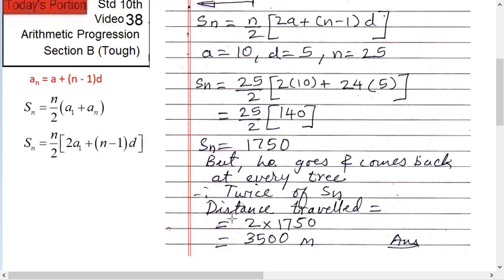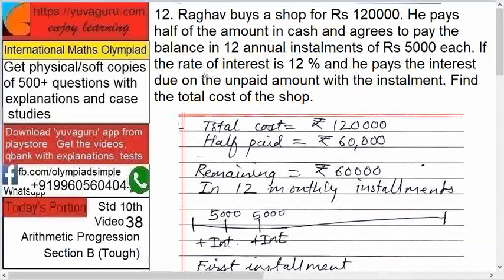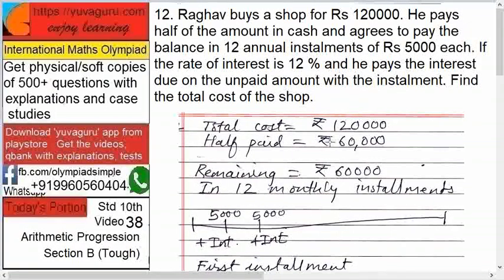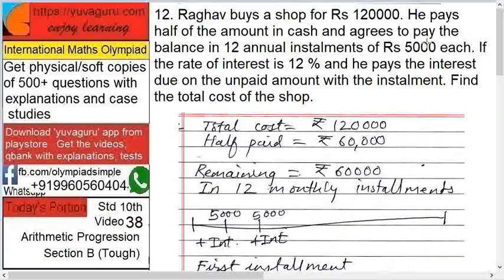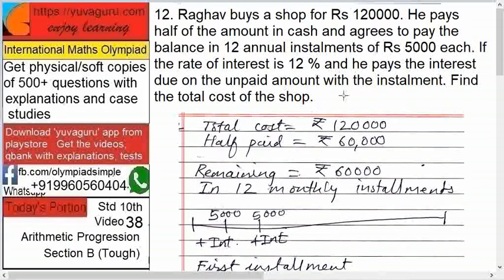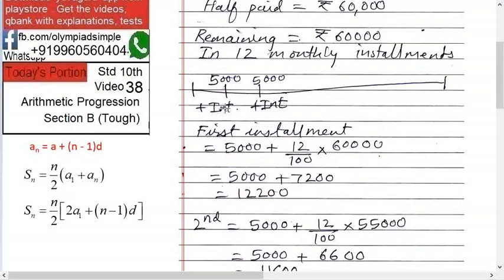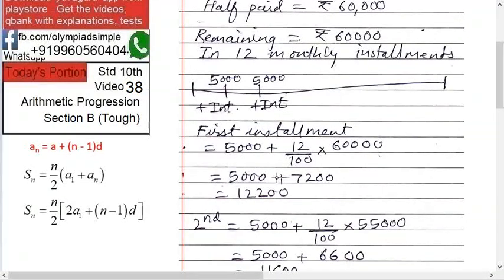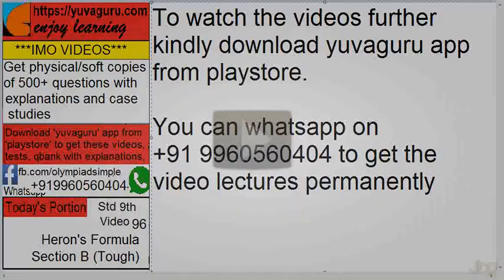38 IMO Int Maths Olympiad Video Std 10 Arithmetic Progres free Video3 by Vishal Mantri